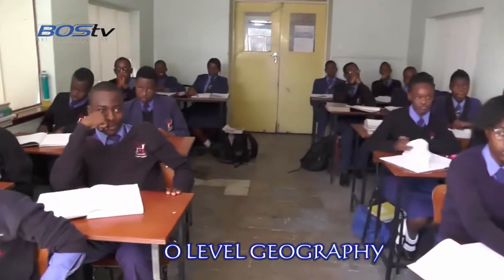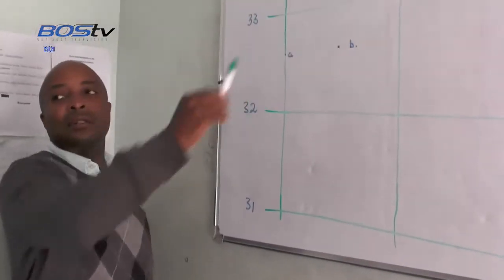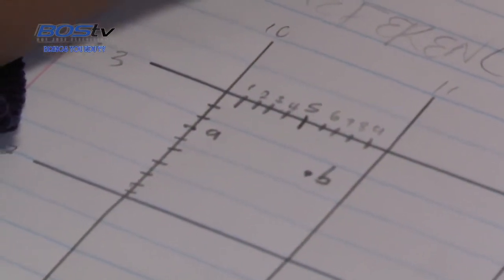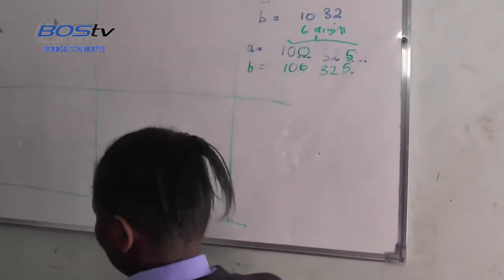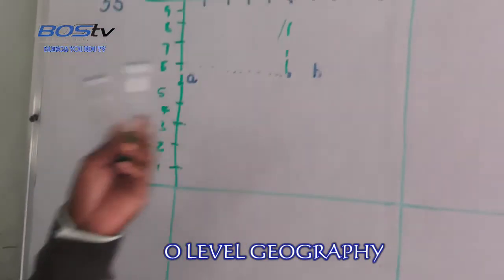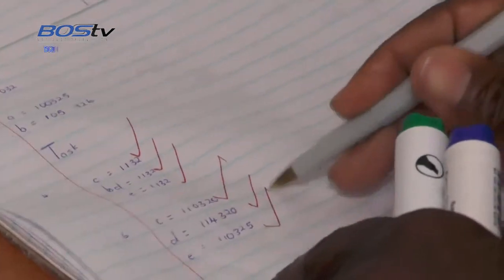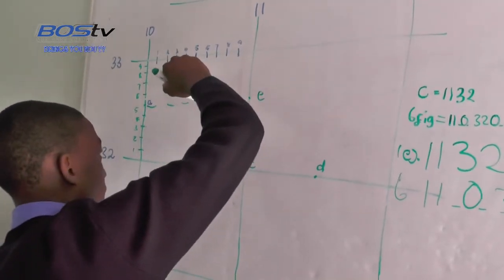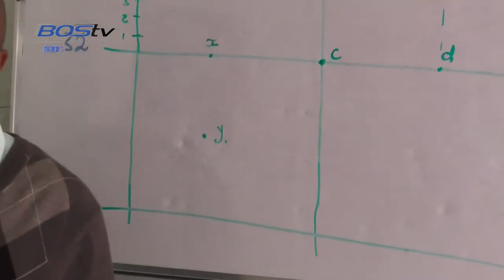BOSTV GEOGRAPHY O LEVEL GRID REFERRENCE